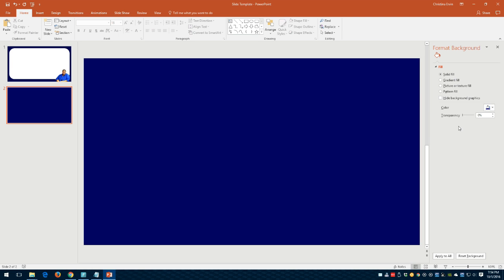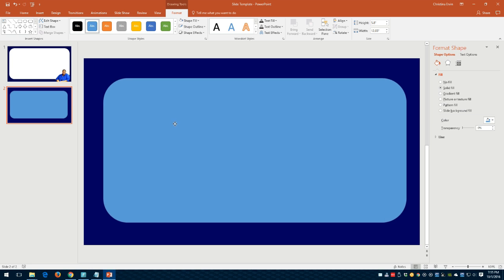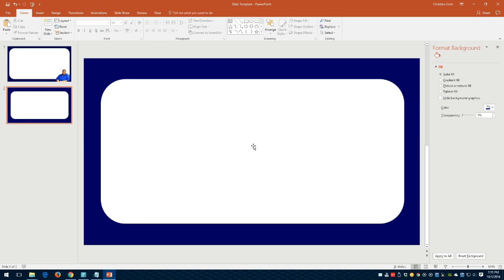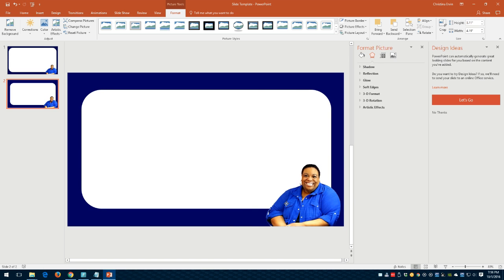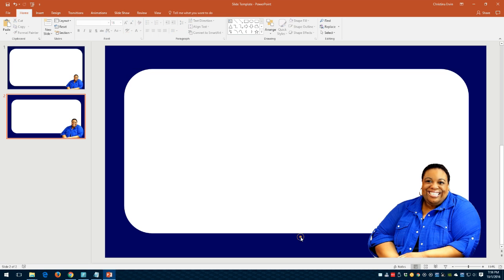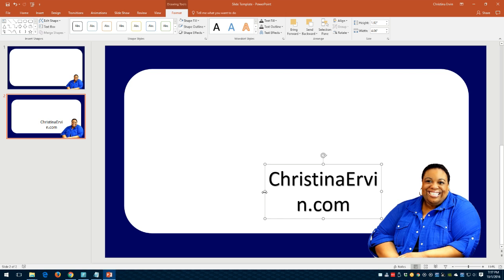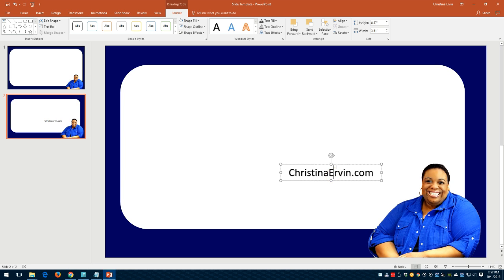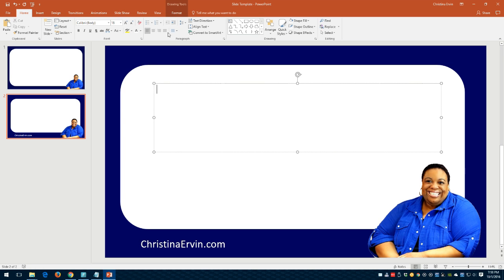How To Easily Create Branded Webinar Slide Templates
Would you like to add some branding to your webinars? Using a branded slide template is an easy way to do it. You can use your brand colors, website URL, and a logo or personal image to your PowerPoint slides.

You can always get more Online Marketing For Home Business tips

for additional videos to help you be more productive with your online marketing for home business.